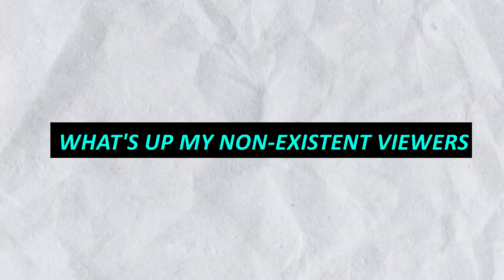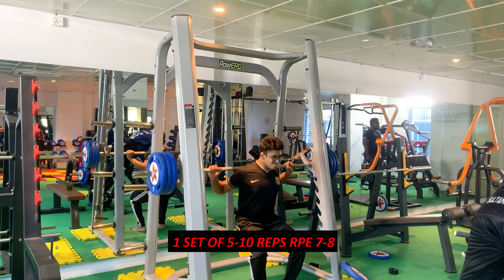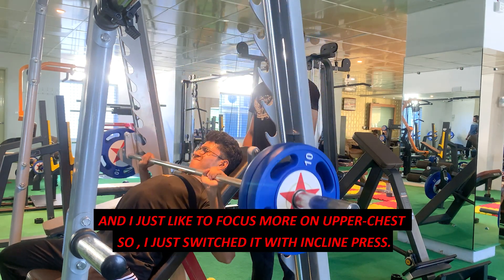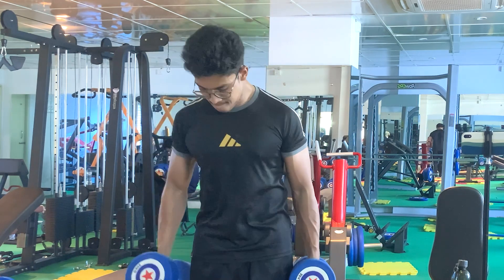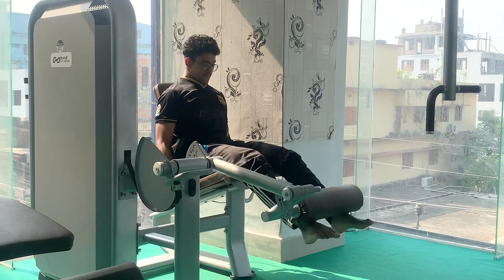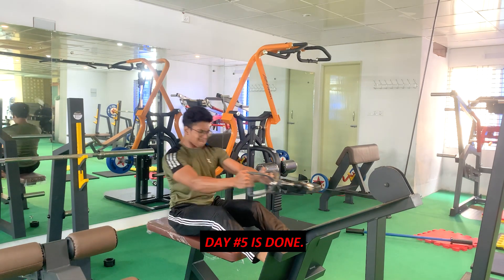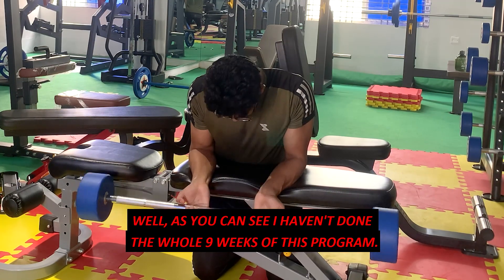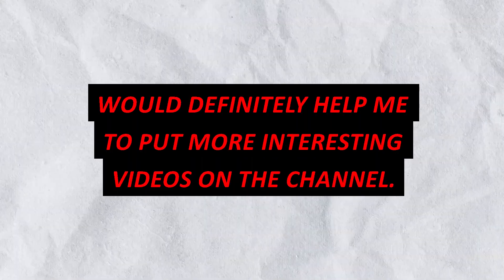I tried RAVAGE program from GVS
In this video, I'm sharing my thoughts on the RAVAGE program from GVS. This fitness program is designed to help you get "HUUUGGGE" body. I tried the program and I think it's a great way to get started with your fitness goals! If you're looking for a fitness program that will help you lose weight and tone up your body, then I recommend giving the RAVAGE program from GVS a try. This program is designed to be easy to follow.